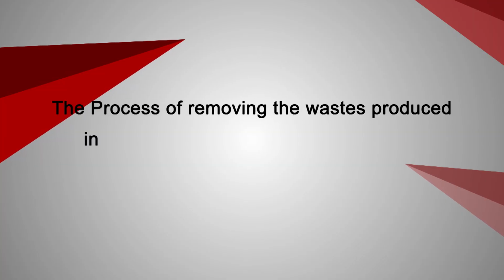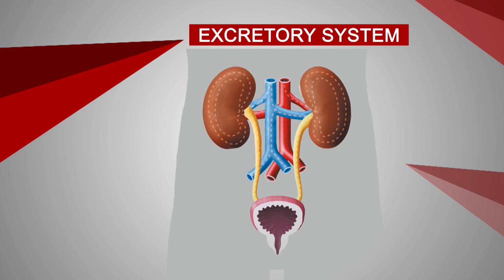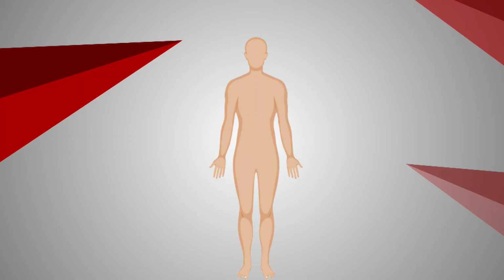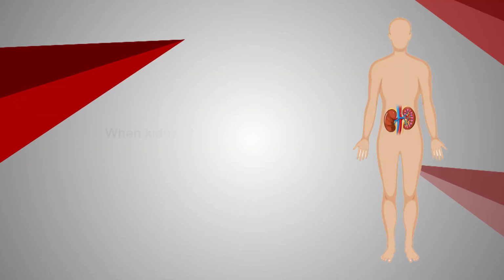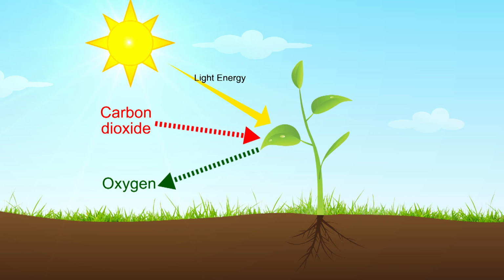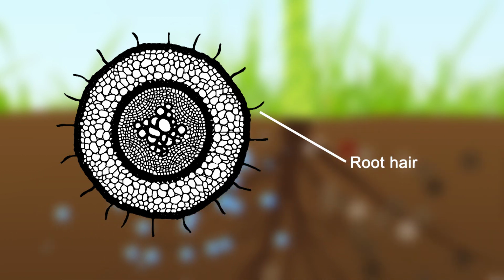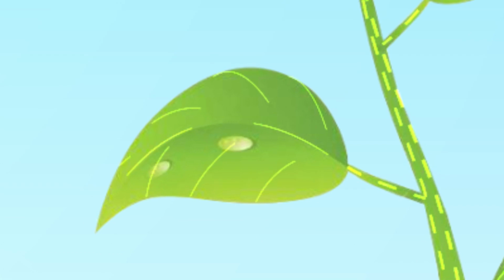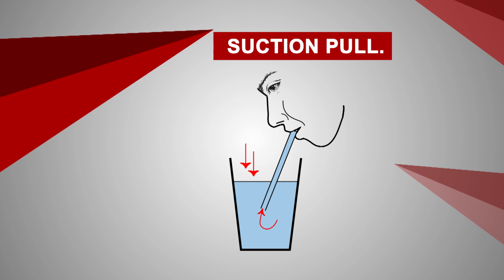18 22 TRANSPORTATION IN ANIMALS AND PLANTS PART 02